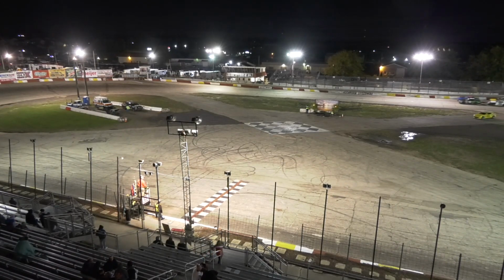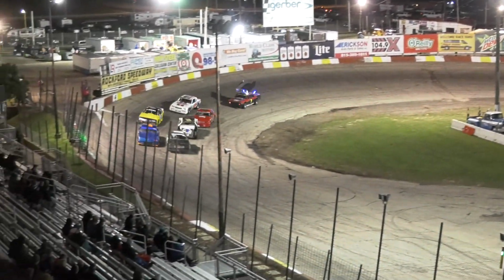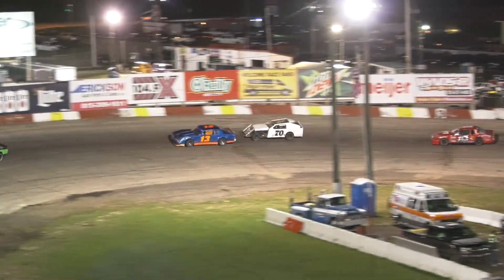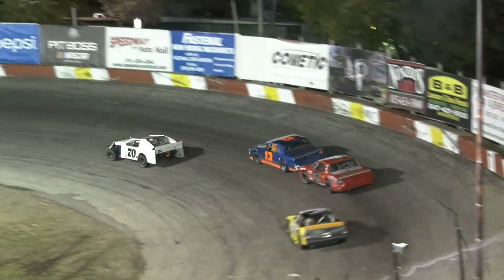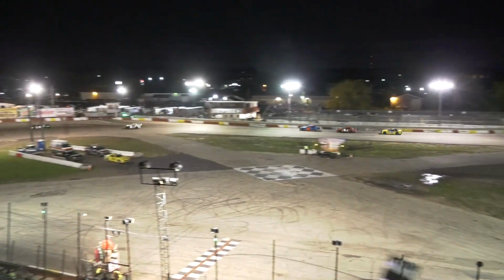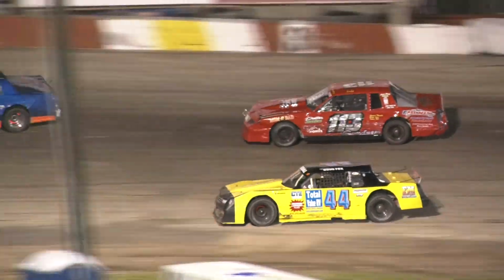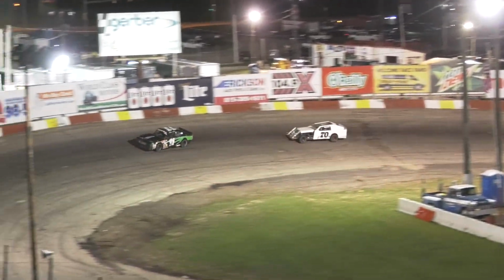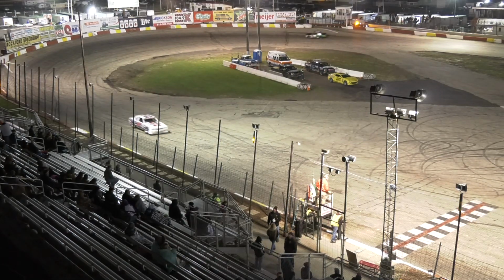AA Bracket Bash 2 - Rockford Speedway: Bahama Bracket Nationals 2019